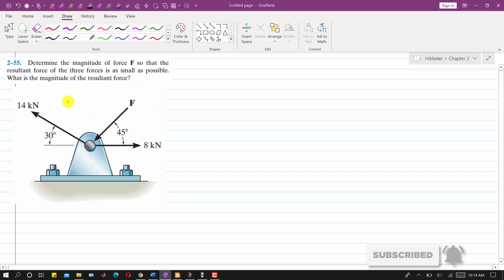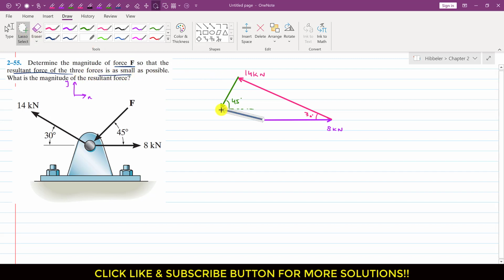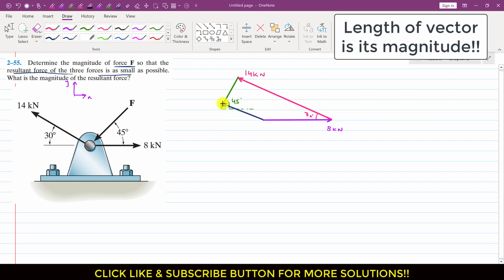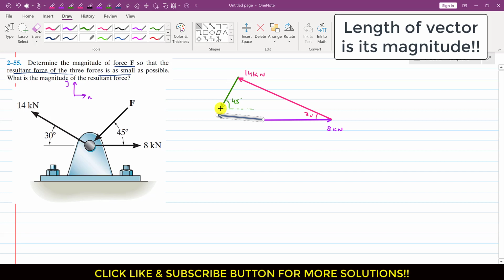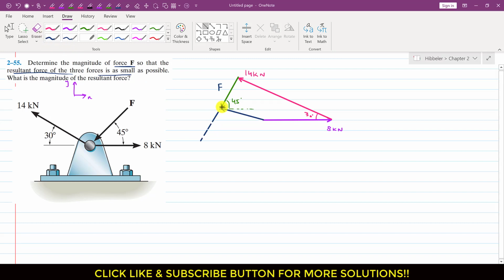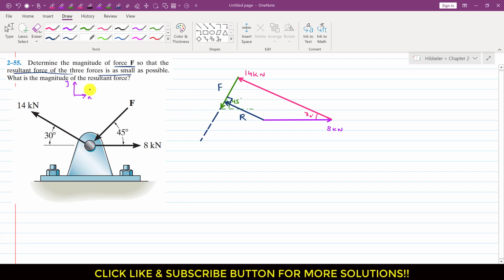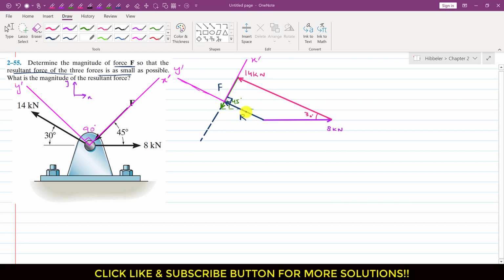Determine the magnitude of Force F. | Hibbeler Statics | Engineers Academy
2–55. Determine the magnitude of force F, so that the resultant force of the three forces is as small as possible. What is the magnitude of the resultant force?